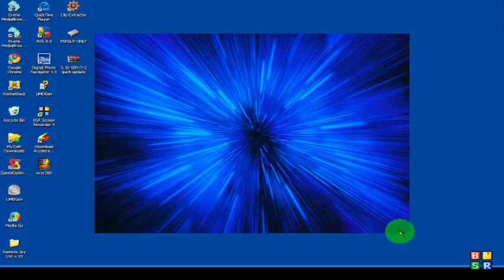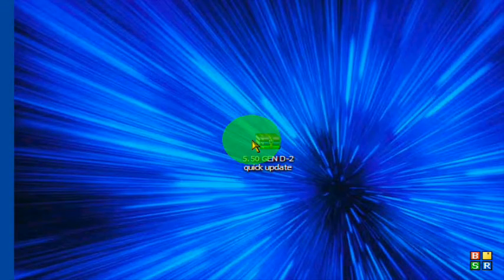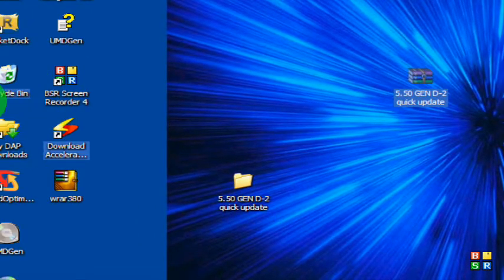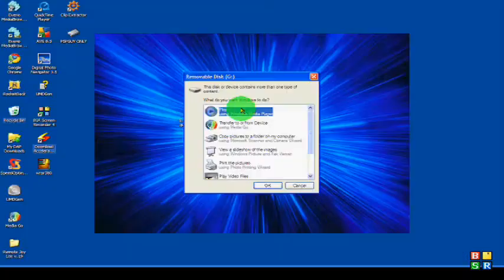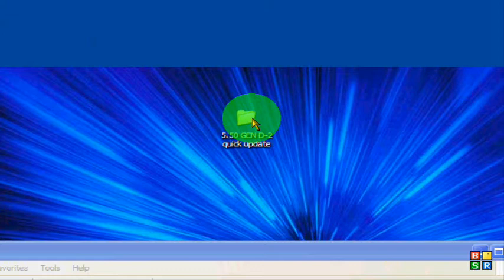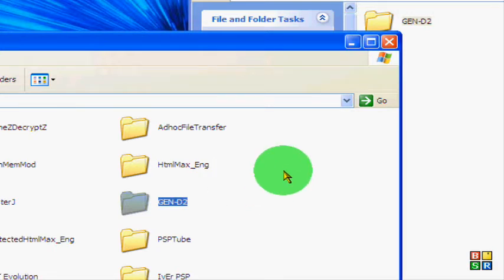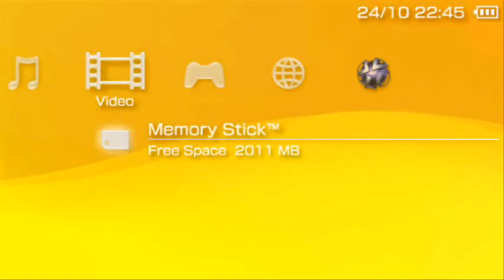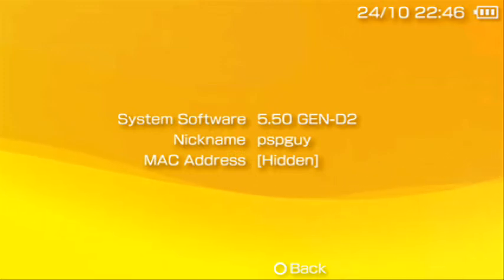how to update to 5.50 gen D-2 from 5.50 gen D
You must already have 5.50 gen D before you upgrade to 5.50 gen D-2.